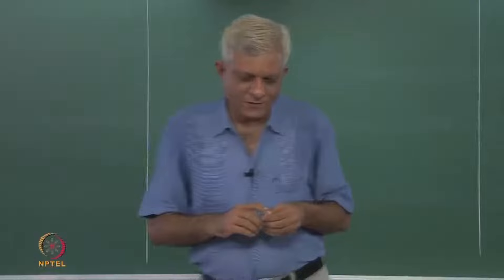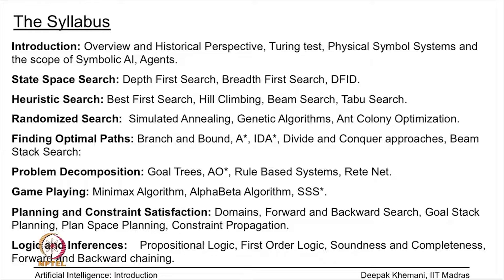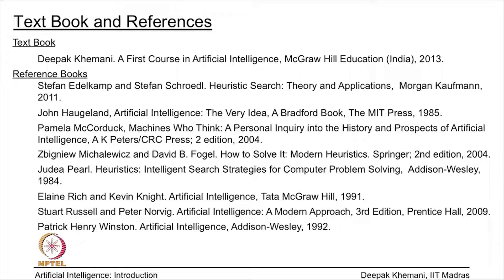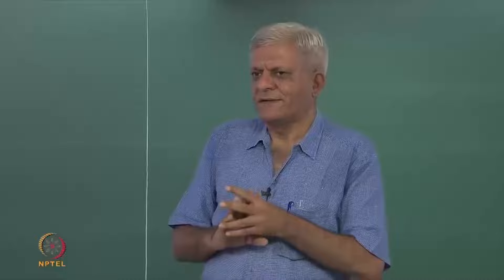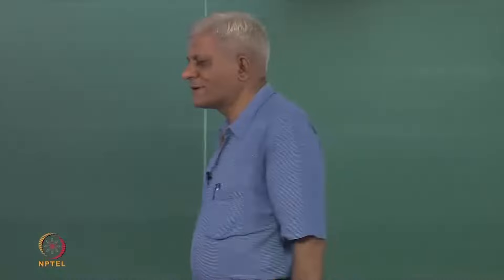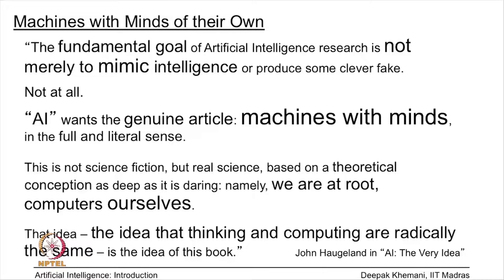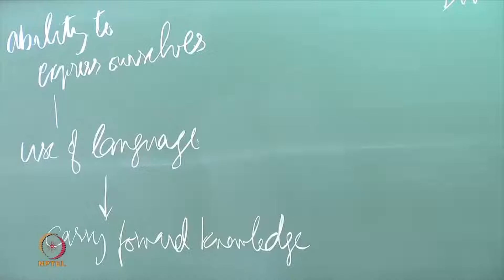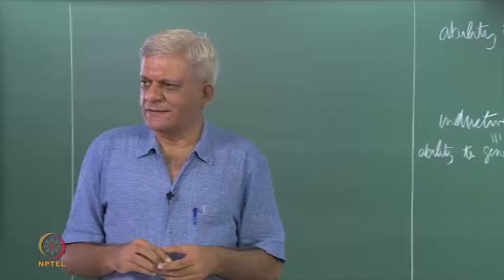Introduction (2013 version)